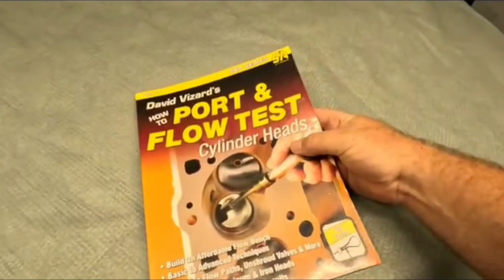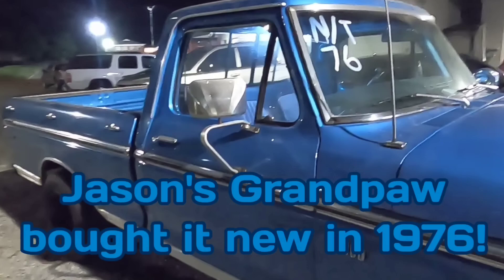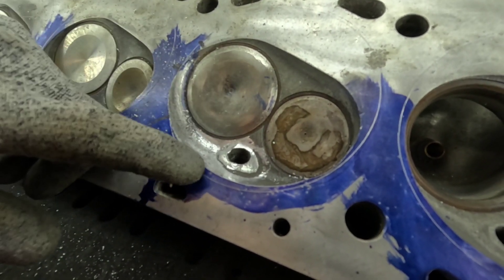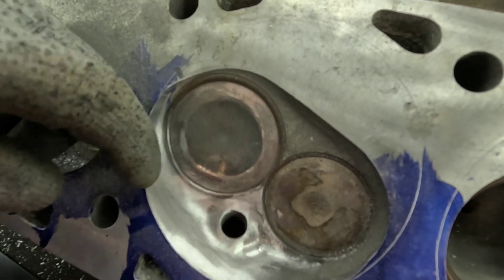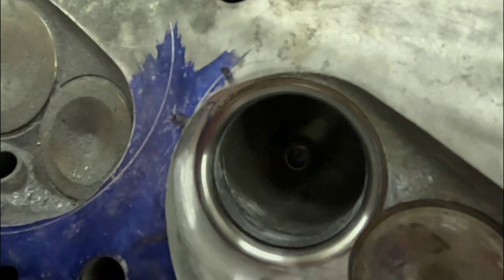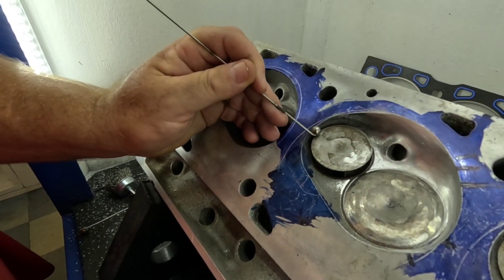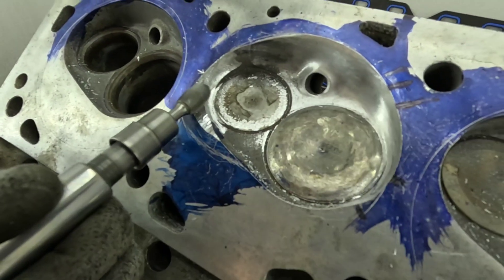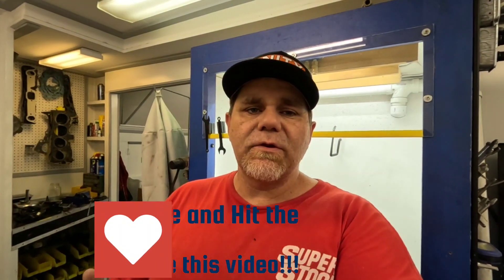The Ultimate Budget Porting Series without a Flowbench!!! Getting the most from Combustion Chambers!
Today Im back working on the BBF @EdelbrockUSA Victor Jr 460 heads.
I decided to do this video a bit different showing how @DavidVizard and myself deshroud combustion chambers to get the Max flow... I'm doing all of this without a Flowbench.
Don't worry you will get to see them in action on Rowdy Blue a 1976 F100 that will be in the lane beside CASPER with MIXED UP BOSS in our race to the 5's in the 1/8th

Don't forget to buy Unity Merch for a chance to win a Quickfuel SQ-650 and a signed Holley book by David and myself if you buy the bundle you will get 2 chances in the drawing!! Good Luck this will run through Aug 31st 2023 and David and I will host a live chat to name the winner!